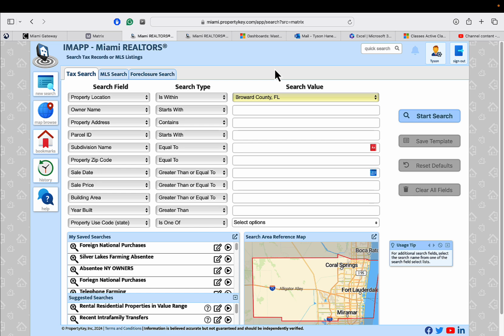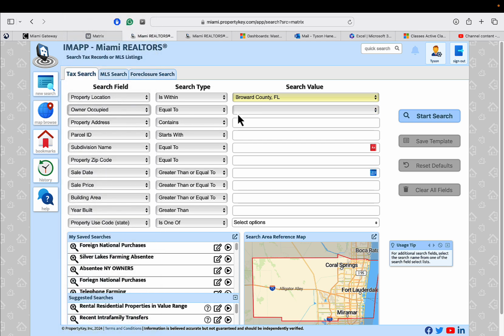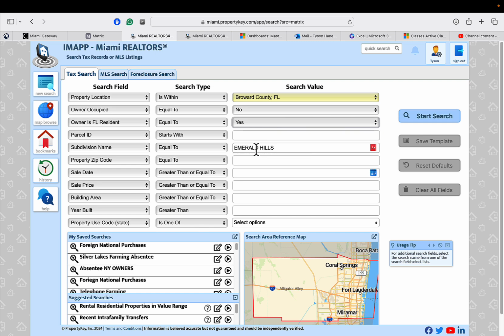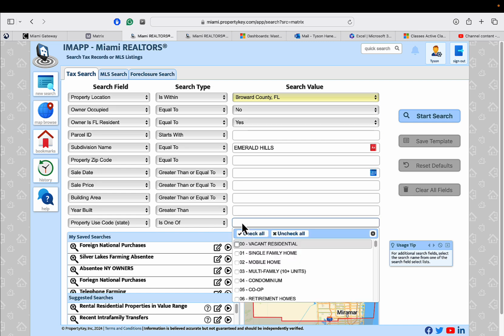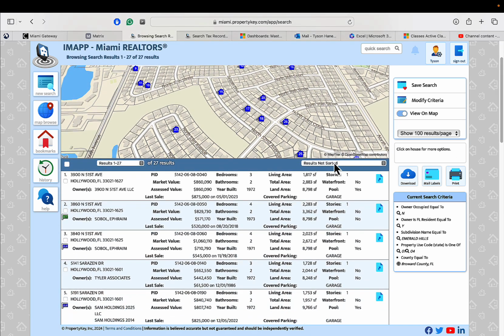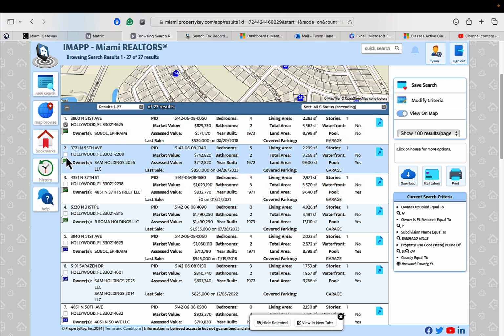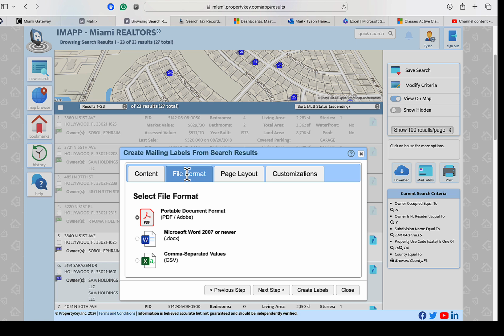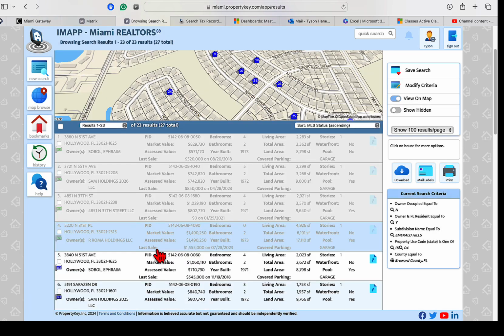iMapp - How To Generate Labels